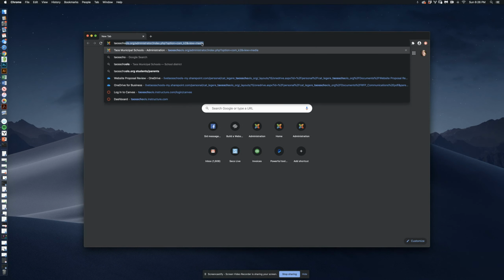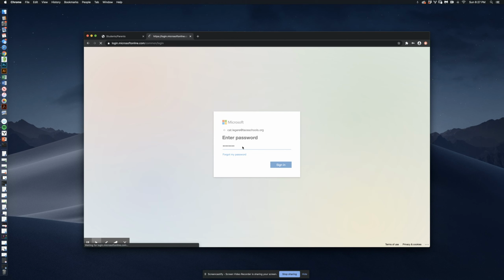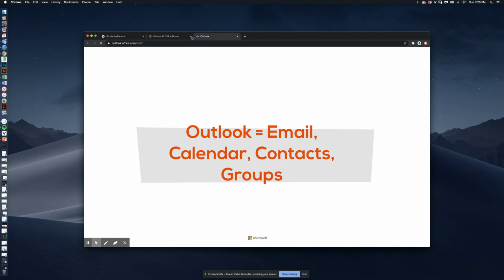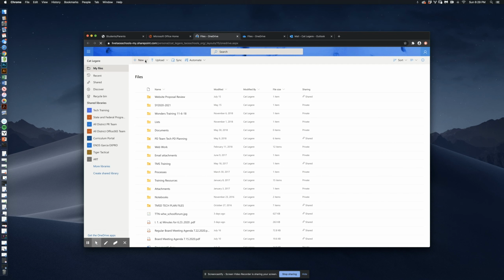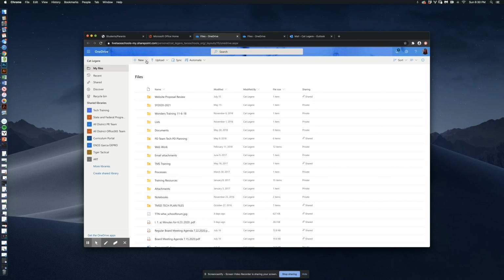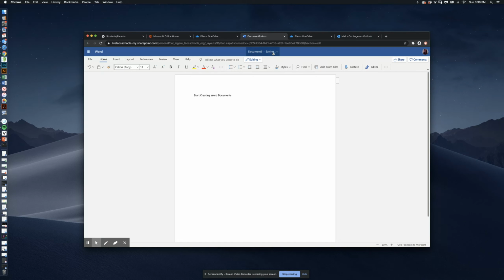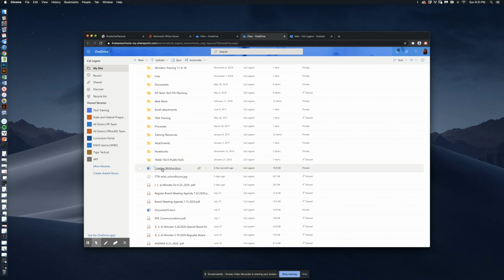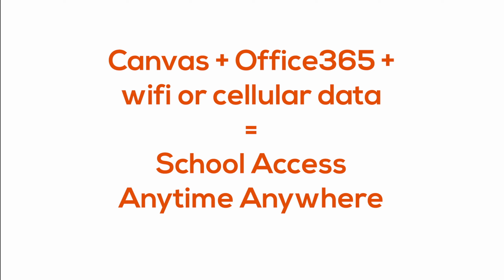Student Office365 Login and Basic Navigation and Use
Learn how to guide students to log in and navigate Office365 online environment and create documents. How to get password resets from school staff.